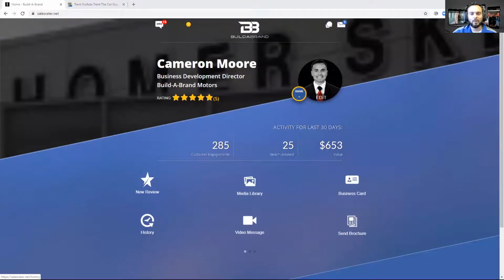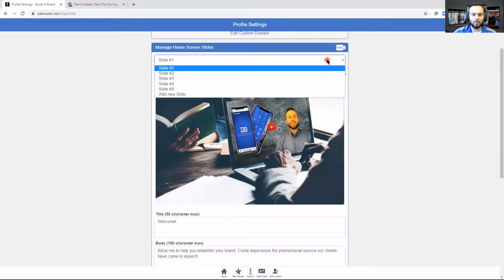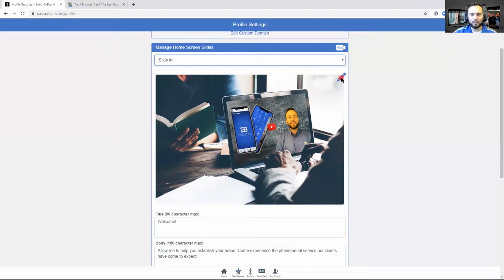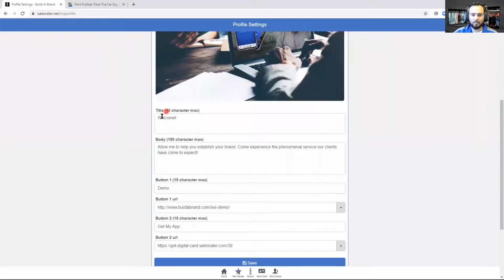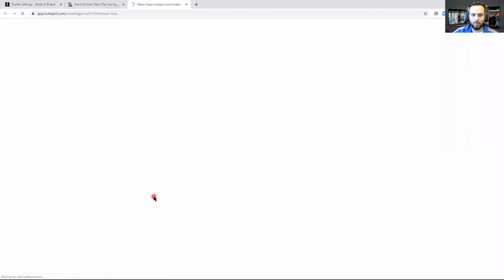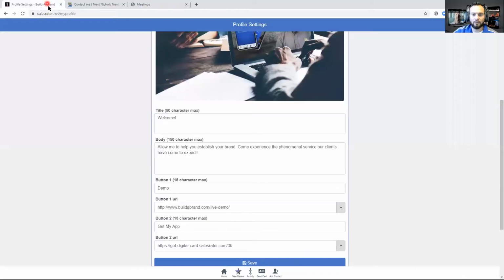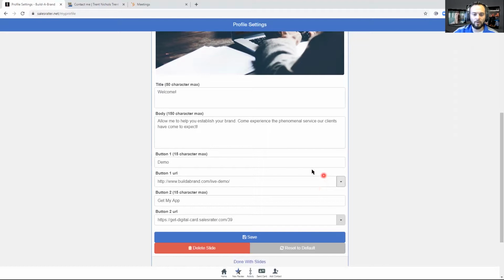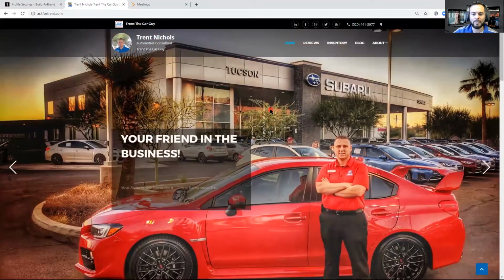Changing Text and Redirects on Your Website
If you want to change your text and button redirects on your website pop up box just follow along. This will walk you through how to quickly do that. If you want to download a step-by-step guide just go